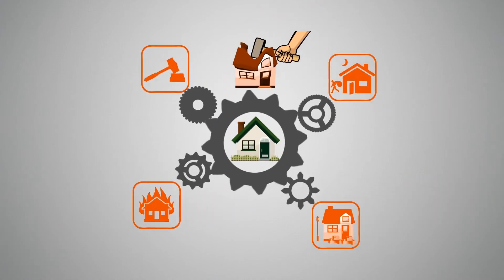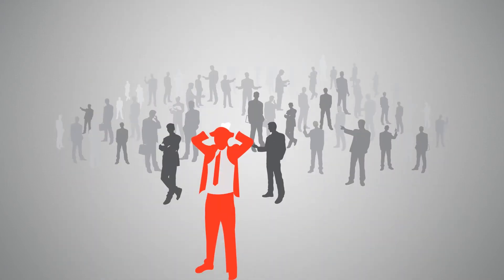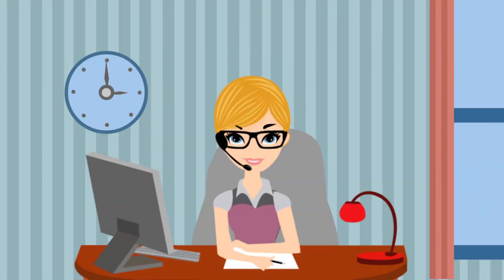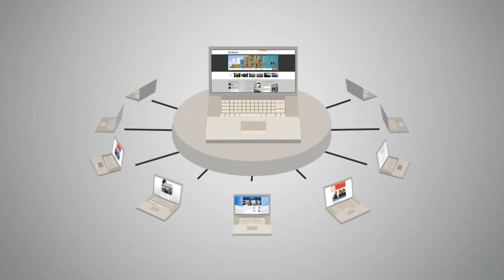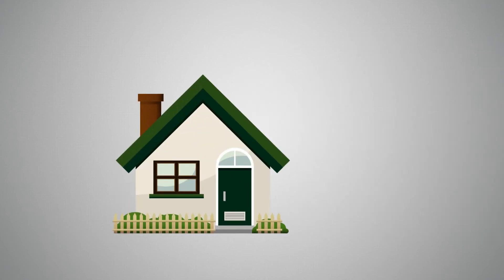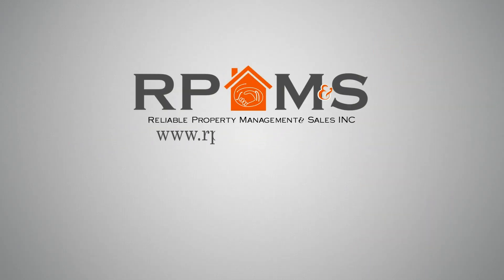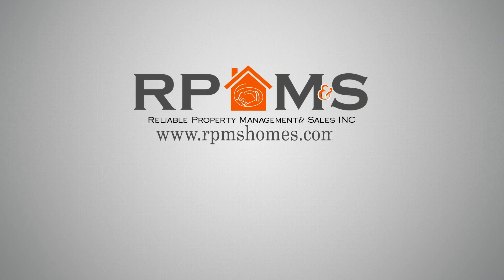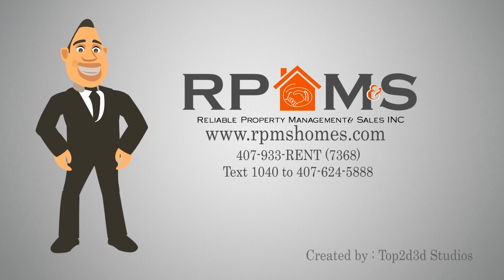Reliable property management Introduction video